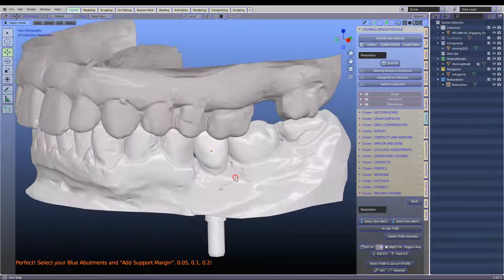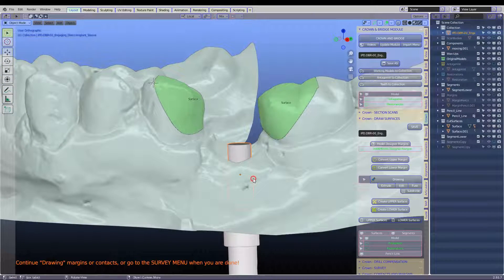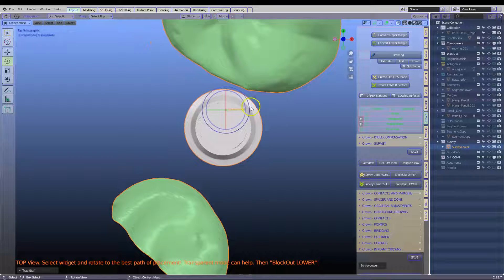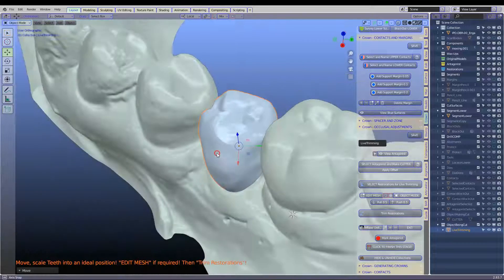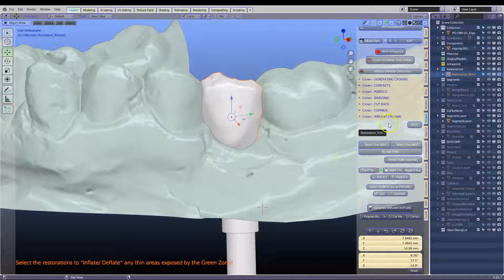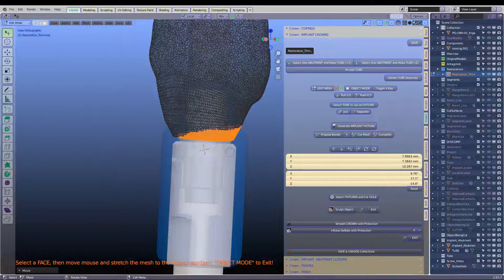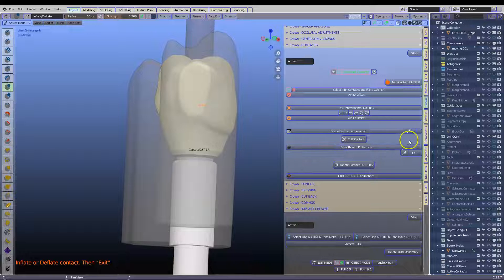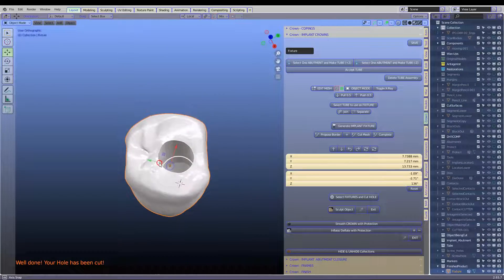B4D Crown module - Making an implant crown for the lower 35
In this video you will learn how to make a lower implant crown for the 35. This is an engaging crown, so it is essential to get the contacts correct for insertion.